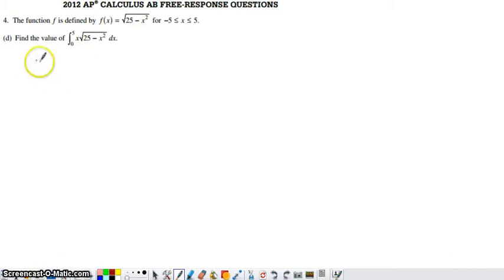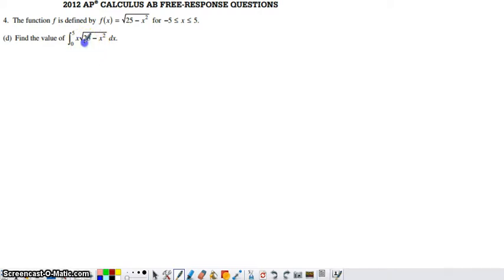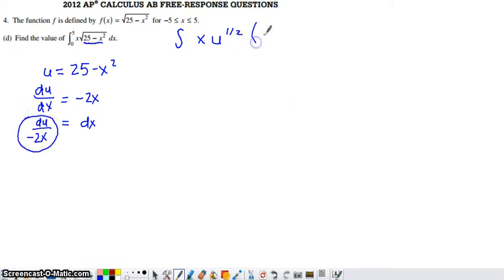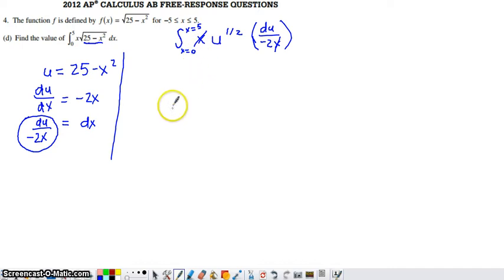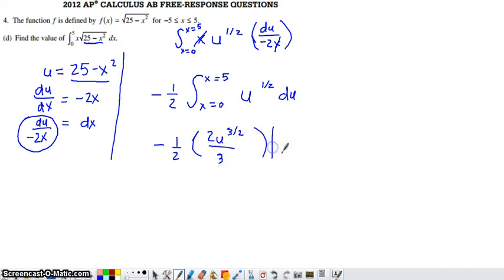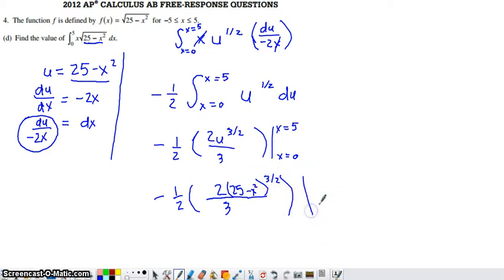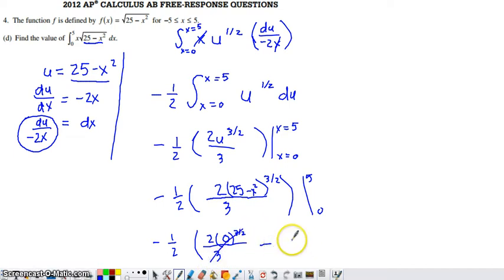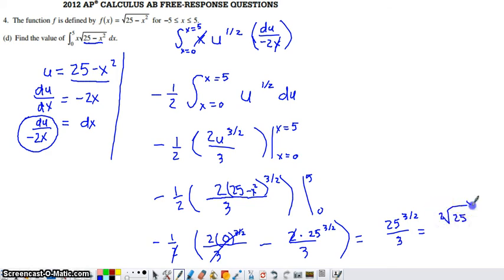2012 AB #4 Part d